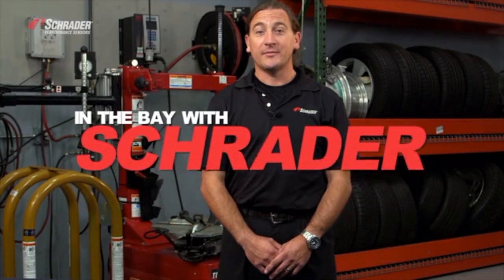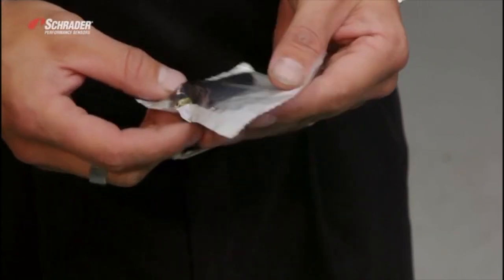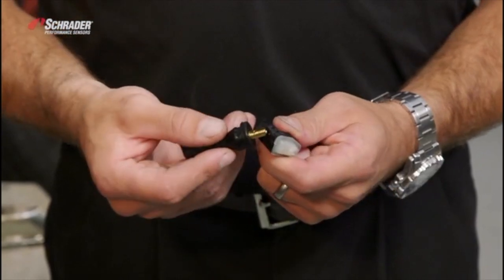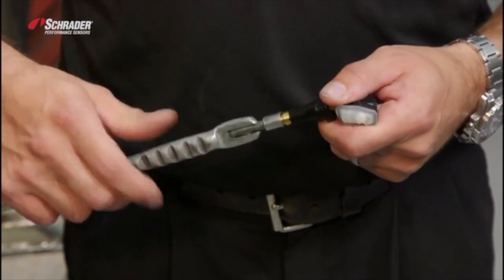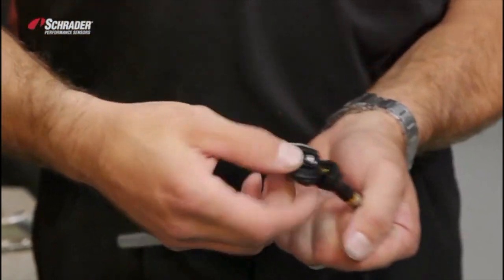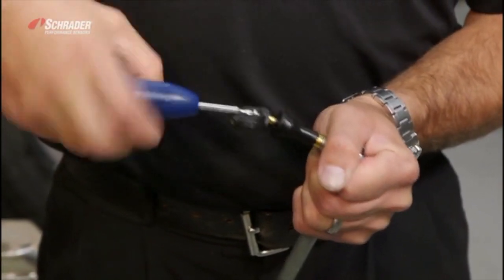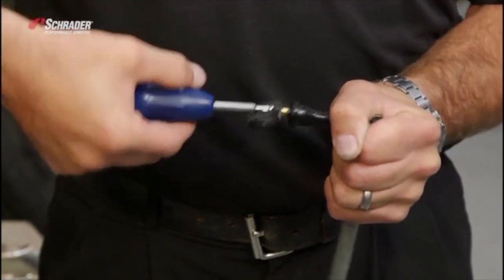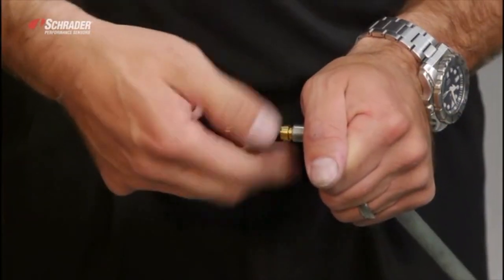Snap-In TPMS Service Pack Installation | Know Your Parts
Transcript:
Welcome to in the bay by Schrader. I'm W Ripto. We're gonna grab one of our 20018 service kits. We're going to assemble the valve enclosure with a new valve. The two flats on the valve and the two flats on the enclosure need to line up. Okay. Take the cap off. Attach the new valve to the valve puller. Put the new screw into the hole in the back of the valve. Use the T10 torque wrench which applies the correct amount of torque to the screw through the valve and when you're at the proper torque the tool will click. When the tool clicks you know you've reached proper torque. Take the valve off. We can now assemble the sensor assembly to the wheel and tire.